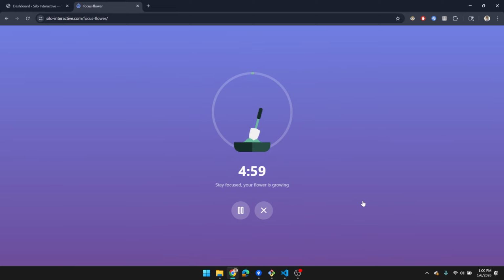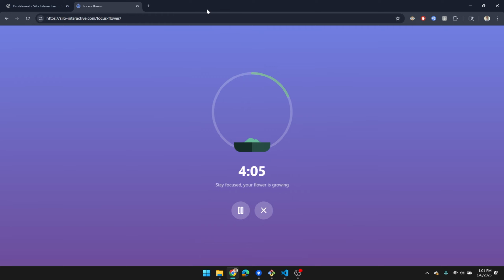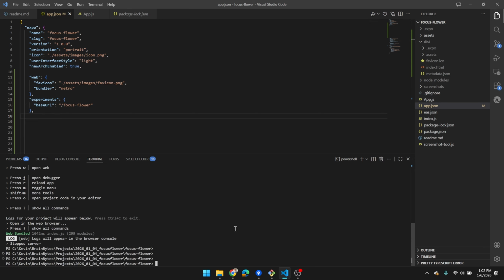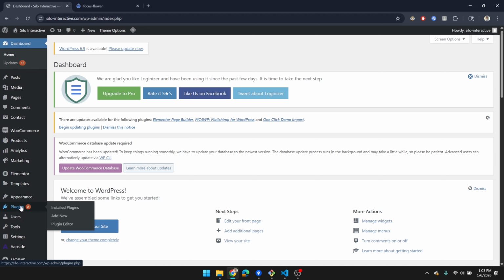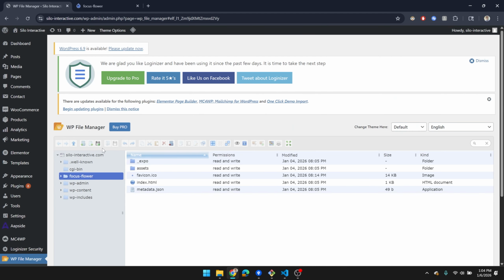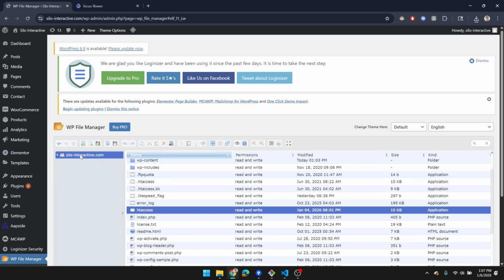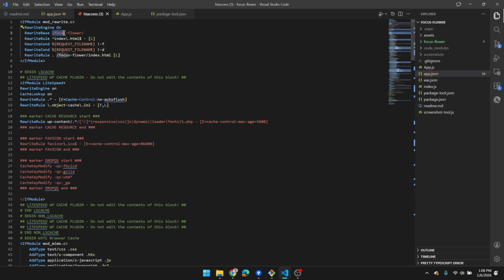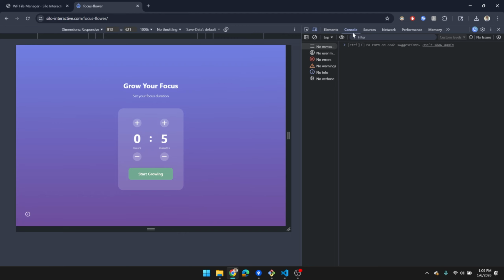Host Expo Web App on WordPress SubPage - React Native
Quick tutorial on how to package and upload an Expo React Native app built for web and host it on a webpage. You can do this with any hosting / website type (doesn't need to be wordpress).

App on iOS!

command:
npx expo export --platform web

app.json:
    "web": {
      "favicon": "./assets/images/favicon.png",
      "bundler": "metro"
    "experiments": {
      "baseUrl": "/focus-flower"

HTAccess: (add the angle branckets back):

IfModule mod_rewrite.c
  RewriteEngine On
  RewriteBase /focus-flower/
  RewriteRule ^index\.html$ - [L]
  RewriteRule . /focus-flower/index.html [L]
/IfModule